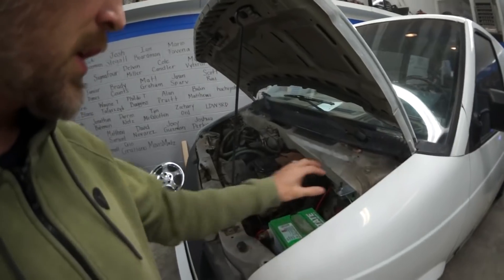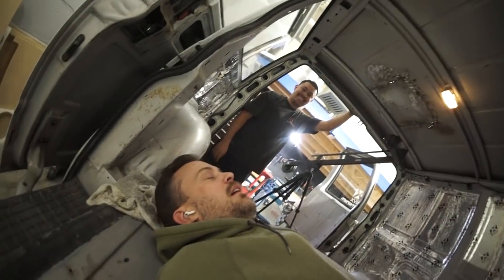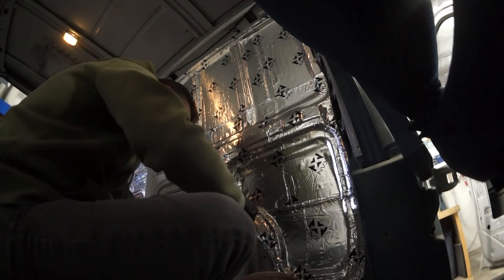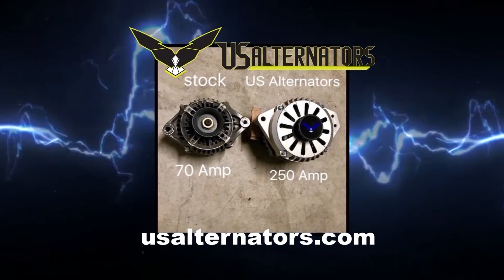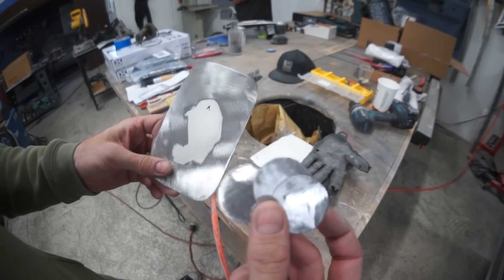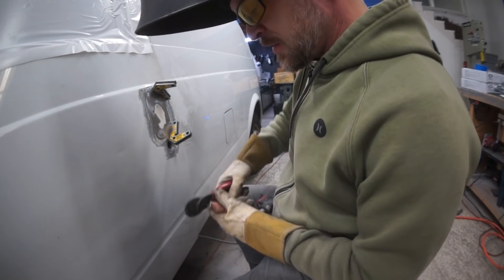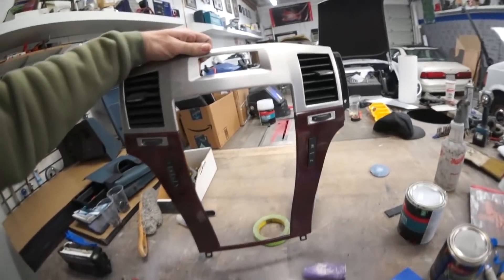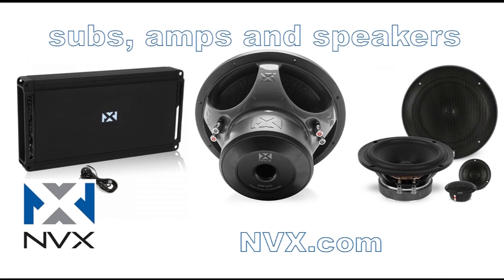Rafa pranked the bass van - BVV14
Today I continue sound deadening the bass van with NVX sound damping. Rafa continues work an iPad PRO Escalade dash panel for one of his customers using our new iPad PRO SIDE SLIDER kit (soundman.co).
Then I switch gears and weld a patch into the drivers door, shaving the door handle. Then I cut patches for all keyholes. While I'm hard at work Rafa decides to prank me!
You guys have a great weekend! We will be light on episodes next week due to our Christmas break. I'll see you guys on Monday!
come back on MONDAYS for MULE MONDAYS!! mule 2020 rebuild
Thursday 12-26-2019